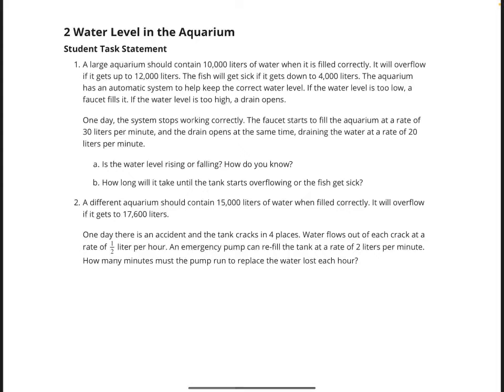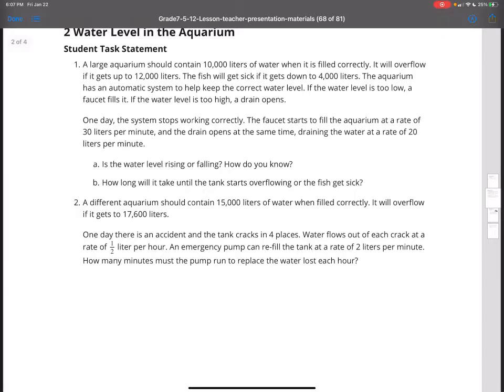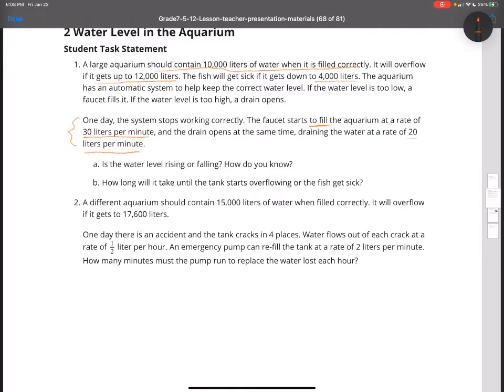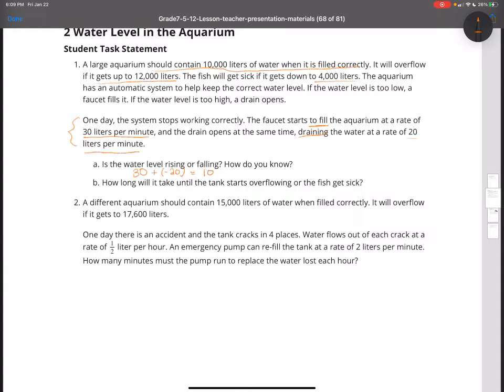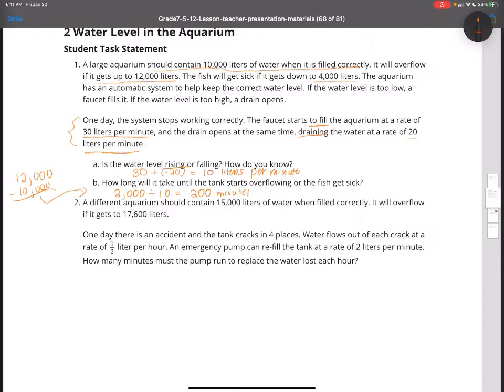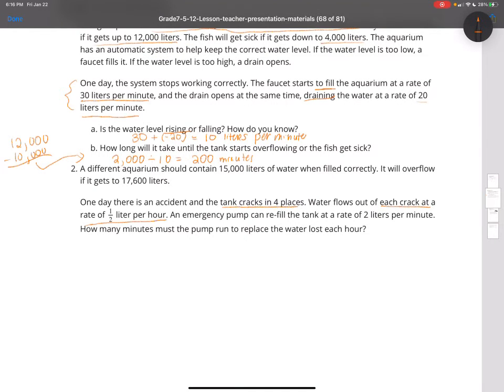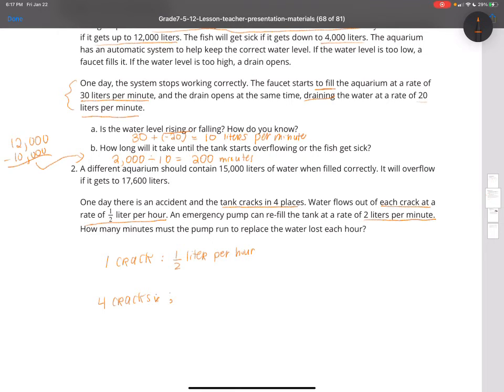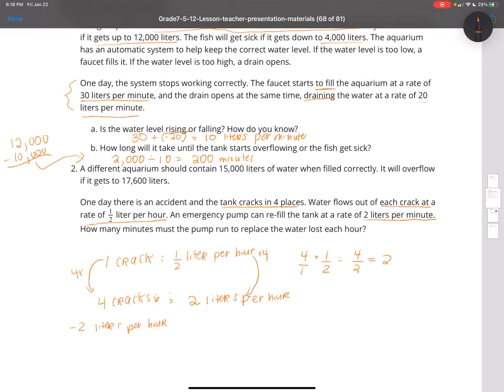January 23, 2021